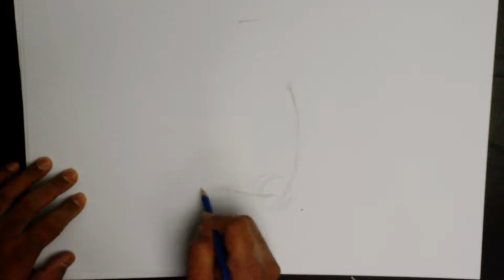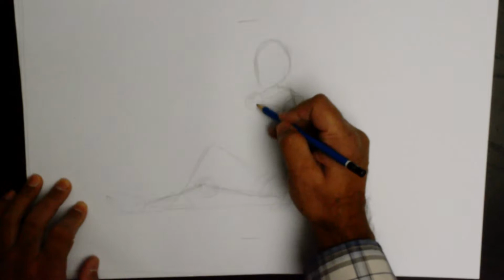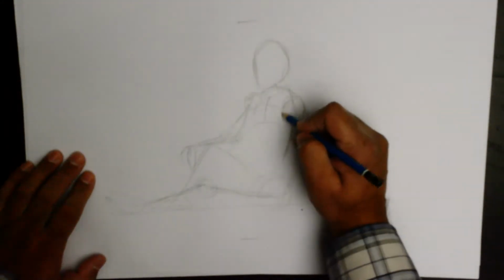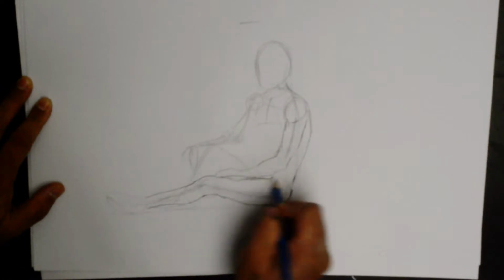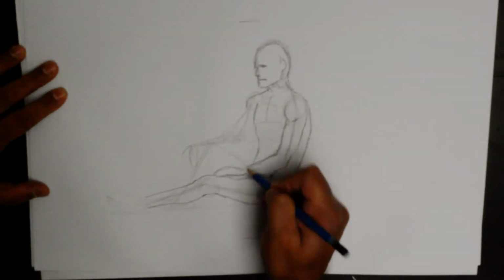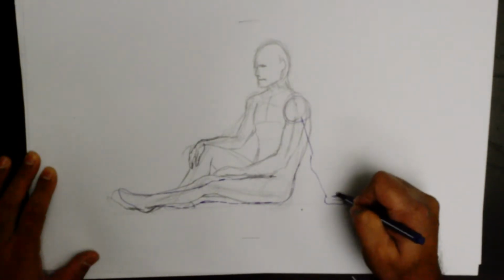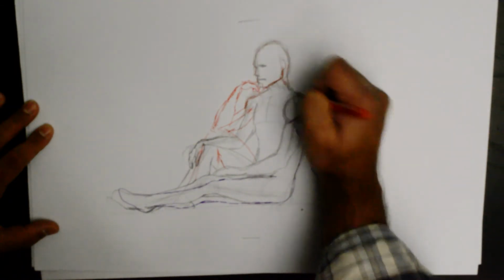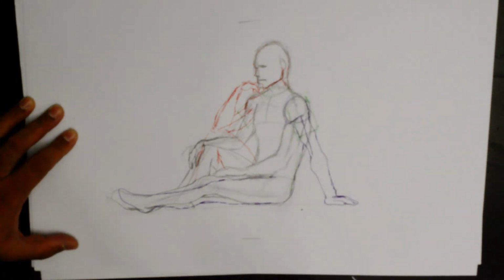How to Draw a Person Sitting with Legs Extended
In this video we'll show you how to draw a person sitting with legs extended. Learn and follow along; pause as you need to and practice your drawing and sketching skills.